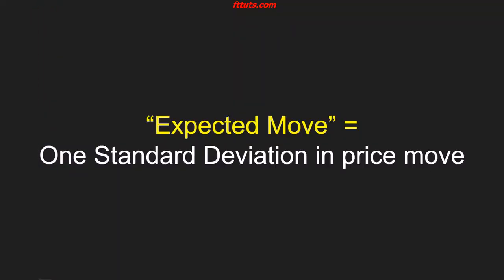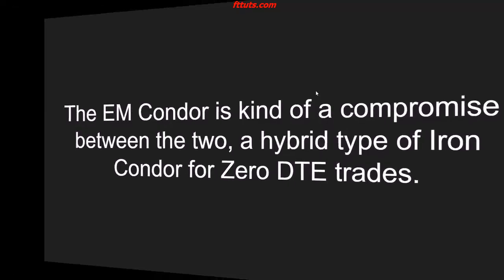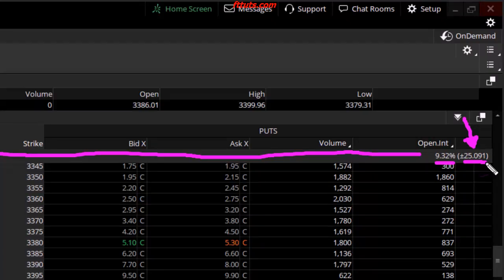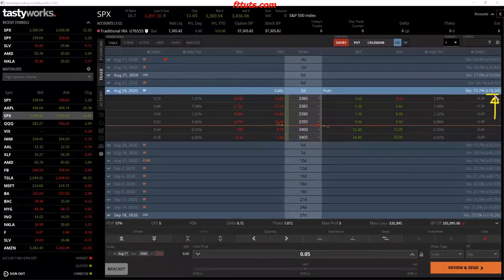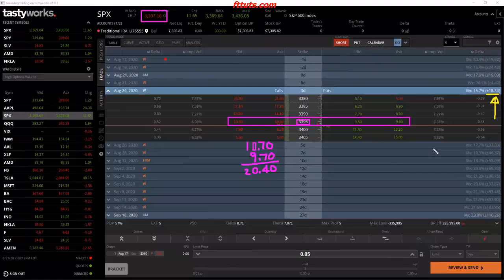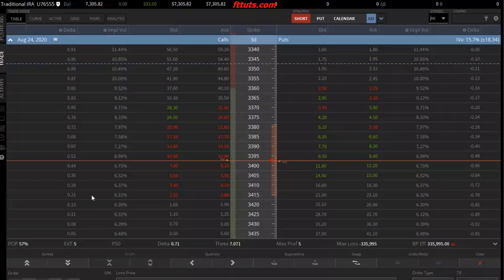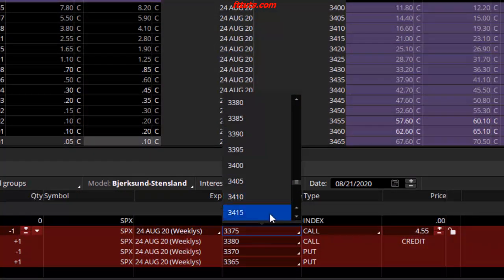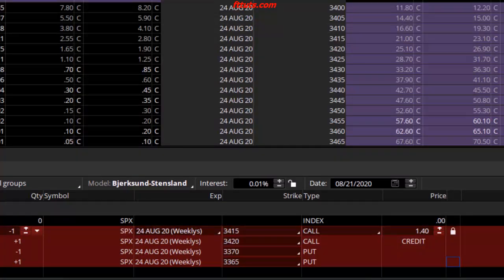12 Minute Trading 12 Minute Trading Zero DTE Masterclass part 3